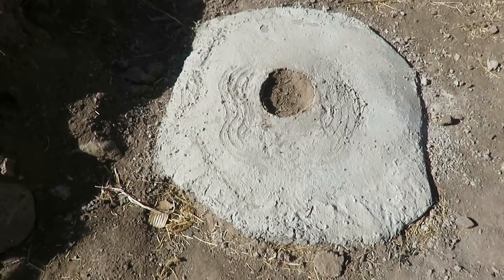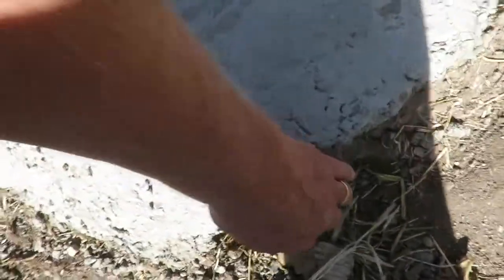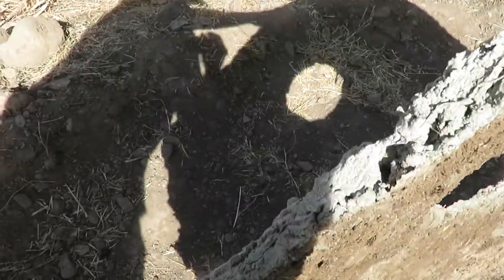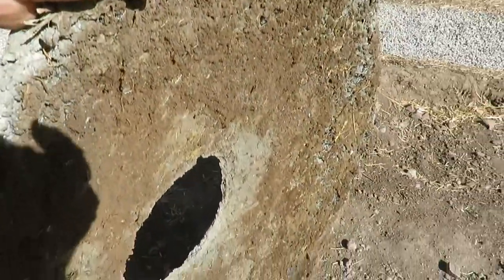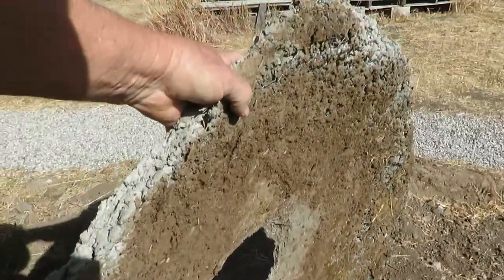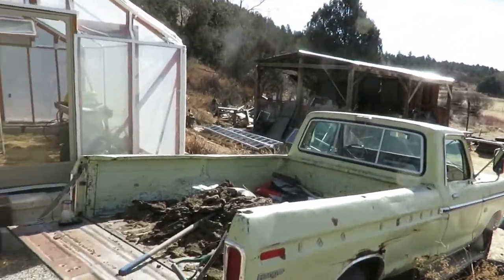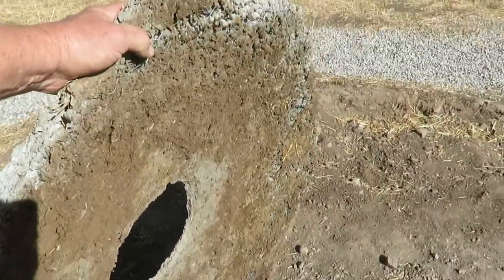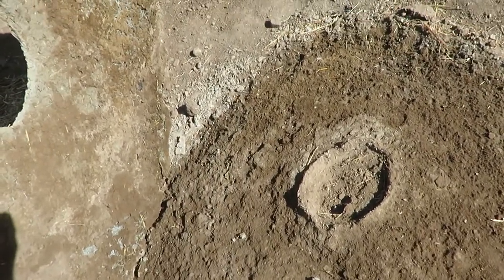W WATER Construction Of Latrine Platform In Spanish And English 1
The number one cause of infant mortality worldwide is due to water contaminated by deep pit latrines. In Colima, El Salvador, a moveable shallow pit latrine was designed to be moved over shallow pits that do not contaminate the water table. This video shows a platform that uses wavy chicken wire (See W WATER WAVY CHICKEN WIRE) to construct a light, easy to move platform. See W WATER MOVEABLE SHALLOW PIT LATRINE to see a platform on skids.